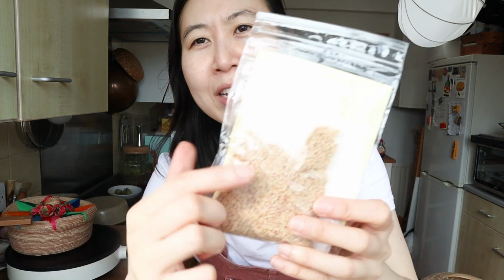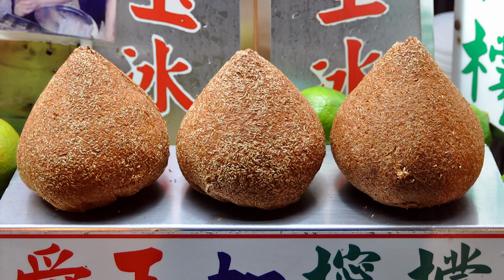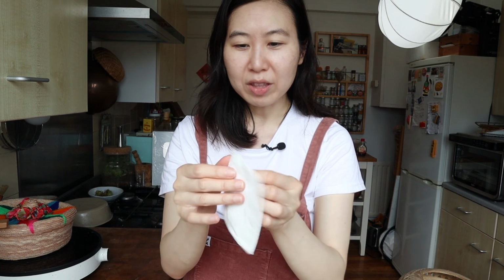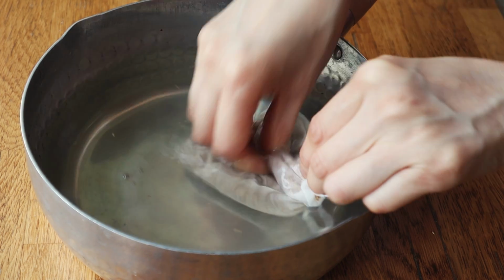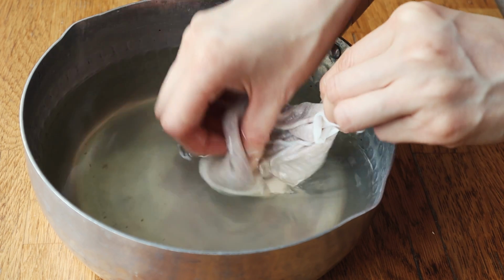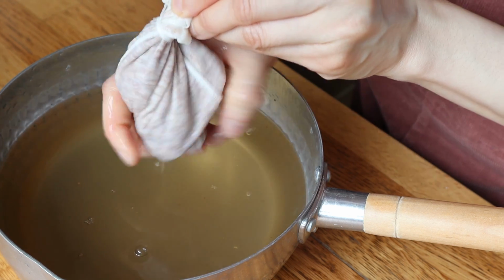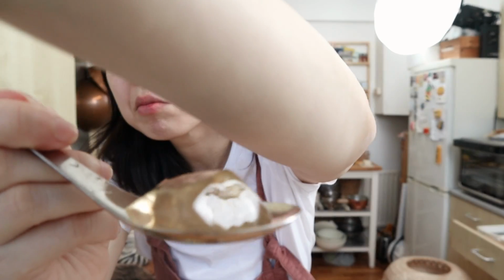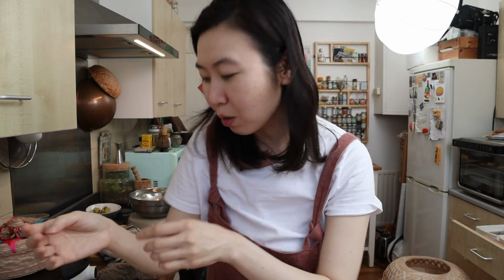MAKE JELLY FROM A SEED?! TAIWAN "AIYU" JELLY SEED | NEW INGREDIENT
Cookware:

White Pot/Pan Set (Detachable Handles)

Camera Equipment:
Main Camera - Canon R6
Vlogging Phone - Pixel 7